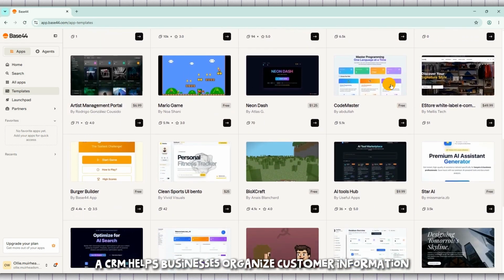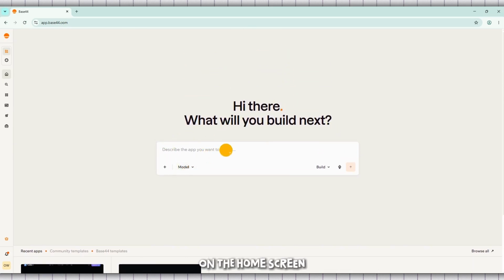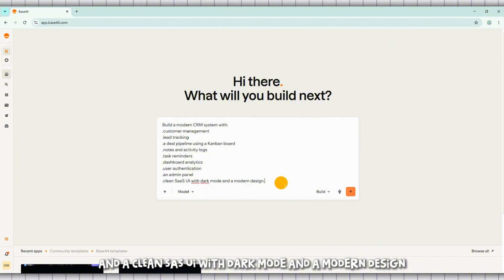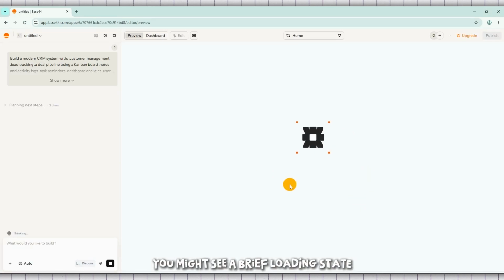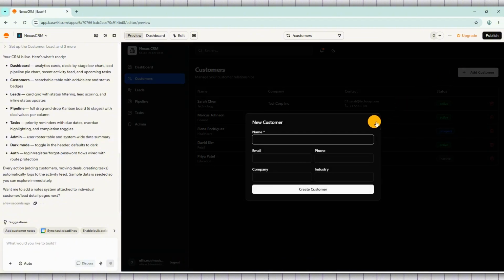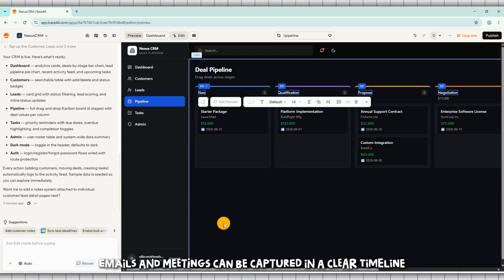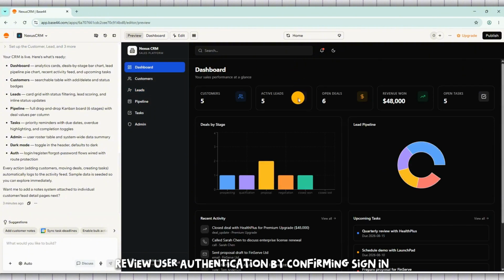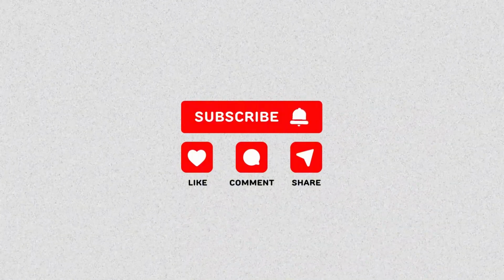How To Build CRM On Base44 (2026 Guide)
Discover the ultimate guide to building a CRM system on Base44 in 2026. Learn the best practices, tips, and tricks to create a customized CRM that meets your business needs. Get ready to streamline your sales, marketing, and customer service processes with a robust and efficient CRM system. Find out how to leverage Base44's features and capabilities to build a tailored CRM solution that drives business growth and improves customer relationships. Whether you're a business owner, manager, or IT professional, this video will provide you with the knowledge and expertise to build a world-class CRM system on Base44. Watch now and take your business to the next level with a cutting-edge CRM system.